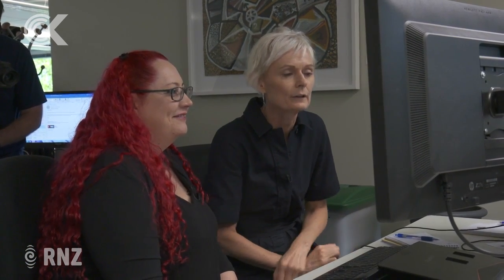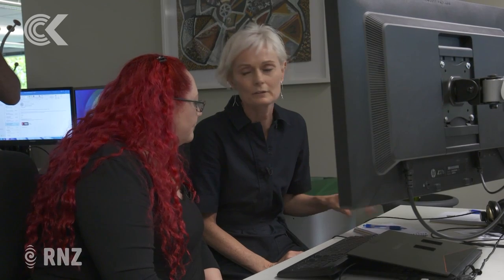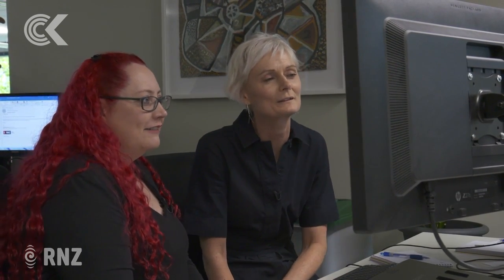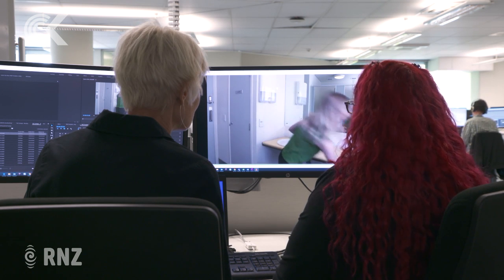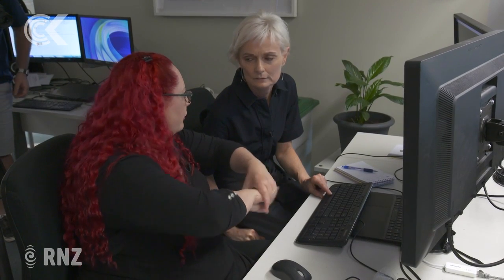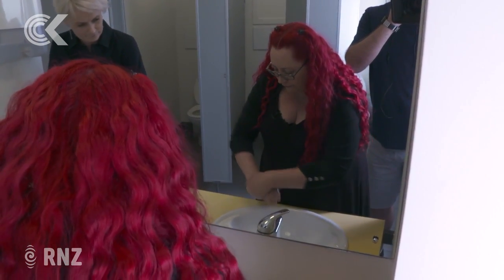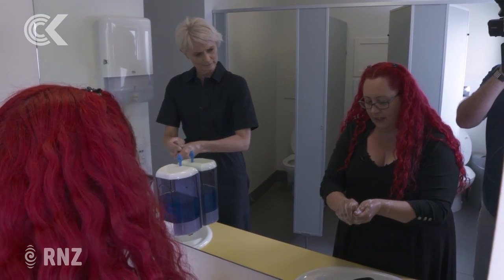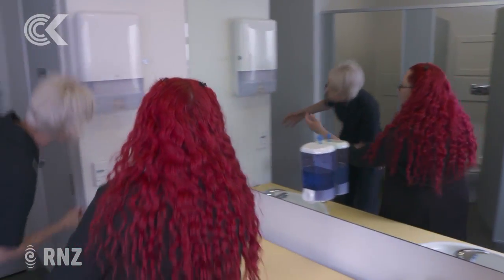The key weapon in the Covid-19 fight? Hand washing.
One of the weapons on the front line of the battle against corona-virus is believe it or not - hand washing.

Sounds simple doesn't it? But there is very much a right way and a wrong way to wash your hands.

And there is also such a thing as too much hand washing. Checkpoint asked Dr Siouxsie Wiles, microbiologist and Associate Professor in the Medical Department at the University of Auckland, to see if their technique stands up to scrutiny.